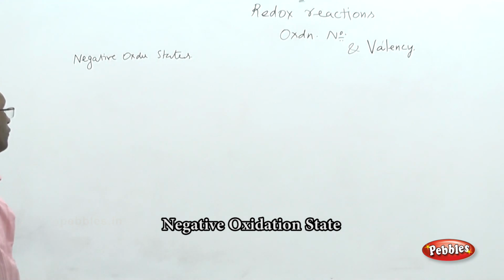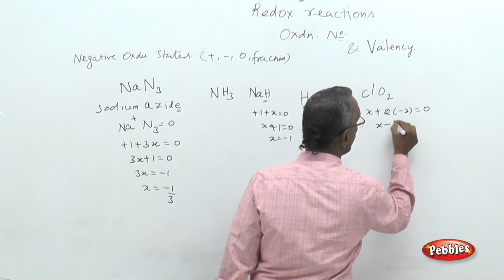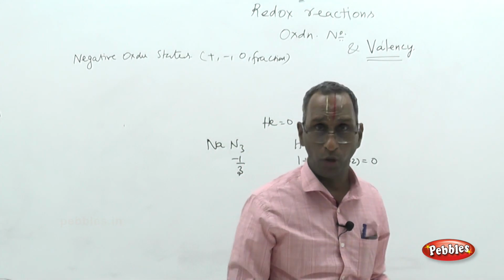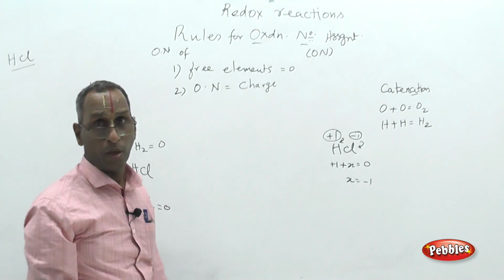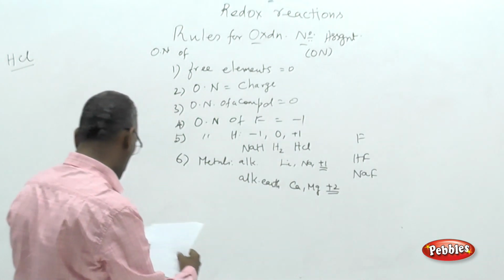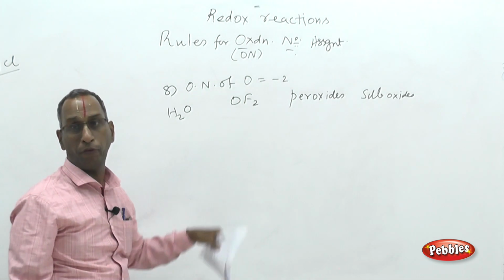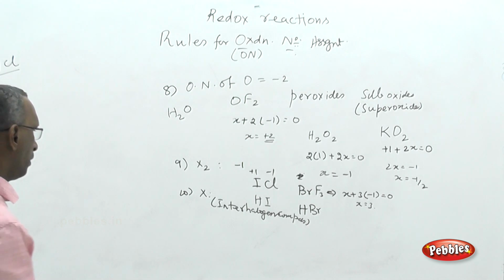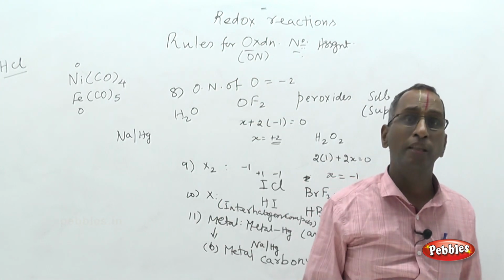NEET 11th Std Chemistry || Redox Reactions || Negative Oxidation State || Unit-VIII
1.Basic Concepts of Chemistry
2.Structure of atom
3.Classification of Elements
4.Chemical bonding & Molecular
5.States of Matter
6.Thermodynamics
7.Chemical Equilibrium
8.Redox reactions
9.Hydrogen
10.Organic Chemistry
11.Hydrocardons
12.Environmental Chemistry